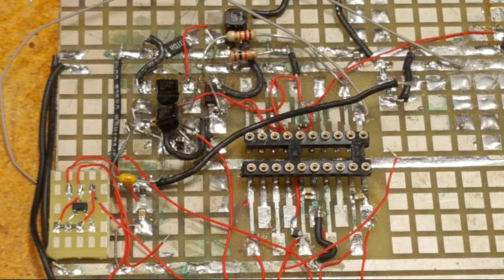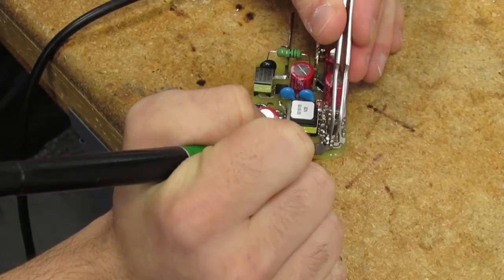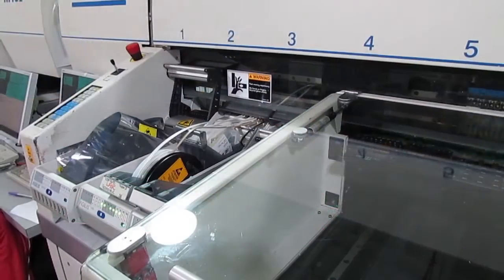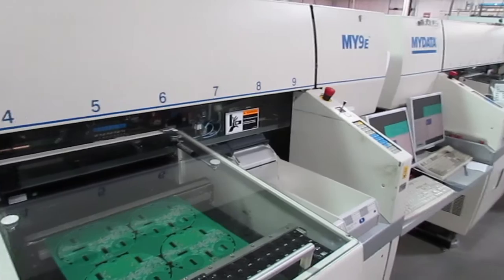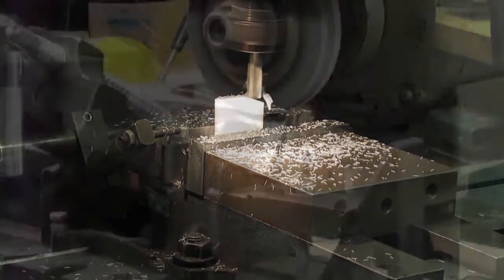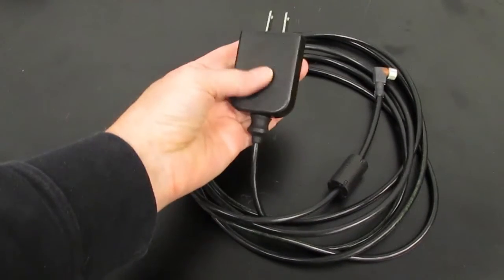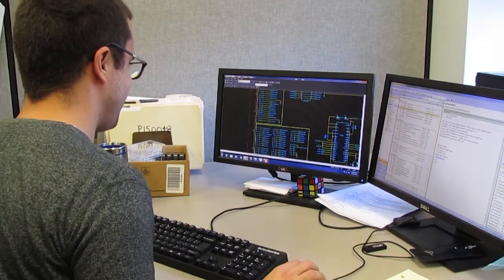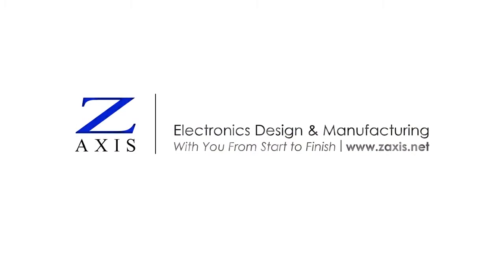Prototyping Electronic Products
A prototype helps you verify that your product design works before you go to manufacturing.  To get an accurate picture you need to prototype your complete product, including circuit boards, housings and other mechanical components.

You can source the various prototype parts yourself from different suppliers. But you will usually save time, have fewer headaches, and spend less money if your contract manufacturer can produce a fully-integrated prototype encompassing all the electronic and mechanical aspects.

This video shows a few of the prototyping capabilities you should look for.